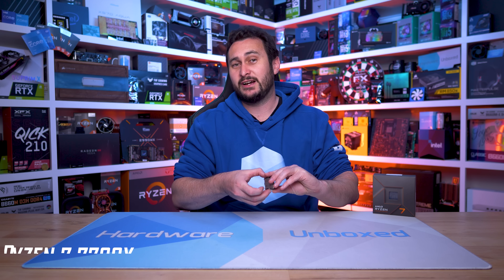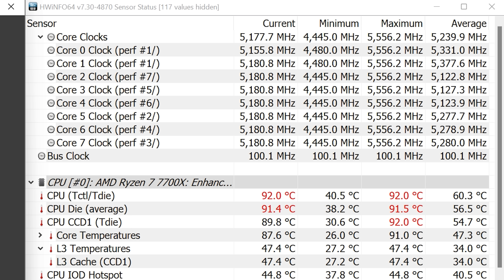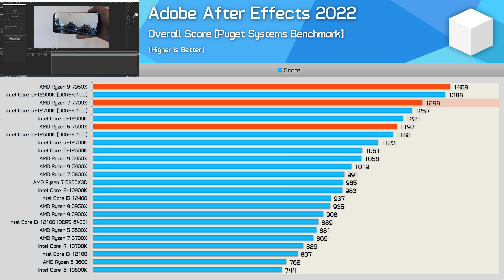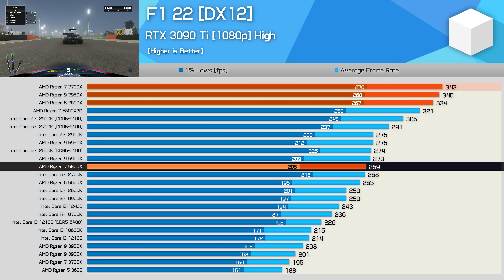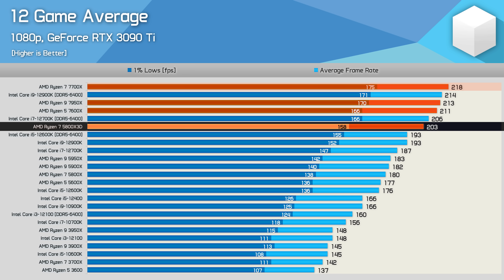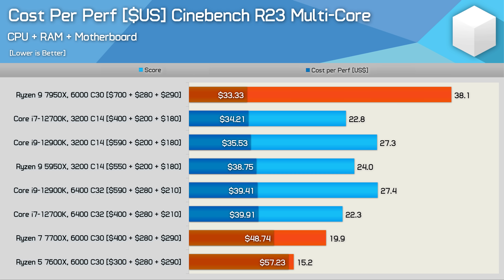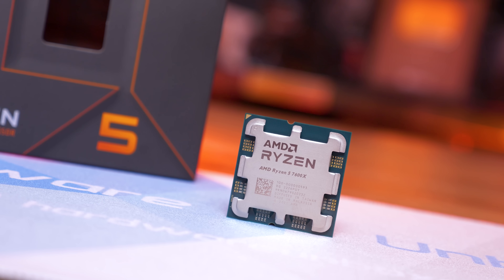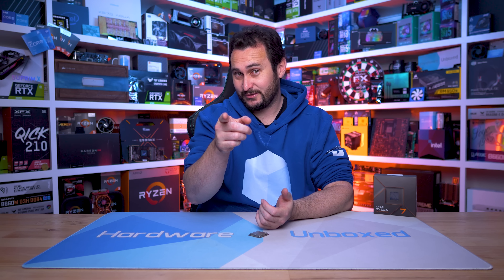AMD Ryzen 7 7700X Review, Ultra Fast & Ultra Expensive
Buy relevant products from Amazon, Newegg and others below:
X670 Motherboards
X670E Motherboards

Video Index:
00:00 - Welcome back to Hardware Unboxed
02:02 - Test System Specs
03:07 - Clock frequency behaviour
03:40 - Cinebench R23
04:18 - 7-Zip File Manager
05:06 - Blender Open Data
05:24 - Corona 1.3 Benchmark
05:48 - Adobe Premiere Pro 2022
06:02 - Adobe Photoshop 2022
06:18 - Adobe After Effects 2022
06:36 - Chromium Code Compile
06:57 - Factorio
07:30 - Watch Dogs: Legion
07:57 - Tom Clancy's Rainbow Six Extraction [Vulkan]
08:20 - Hitman 3
08:42 - Tiny Tina's Wonderlands [DX12]
09:13 - F1 22 [DX12]
09:39 - Spider-Man Remastered
09:58 - Shadow of the Tomb Raider
10:16 - Horizon Zero Dawn
10:35 - Cyberpunk 2077
10:53 - Assetto Corsa Competizione
11:14 - The Riftbreaker [DX12]
11:49 - Counter-Strike: Global Offensive
12:13 - 12 Game Average
12:44 - Power Consumption
13:09 - Cooling Performance
14:46 - CCD Temperatures (Cinebench R23)
15:11 - Cost per Frame CPU
15:45 - Cost per Frame CPU + RAM + MB
16:47 - Cost per Frame CPU + RAM +MB (Cinebench)
17:07 - Cost per Frame CPU + RAM + MB (Premiere)
17:28 - Final Thoughts

AMD Ryzen 7 7700X Review